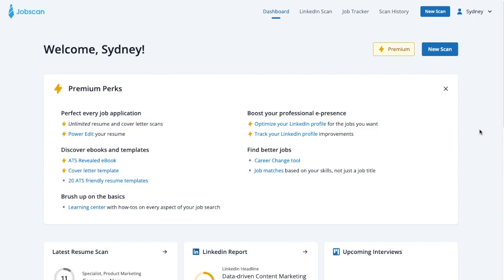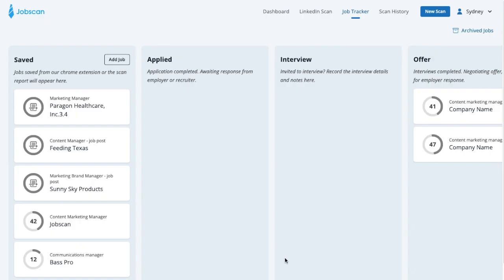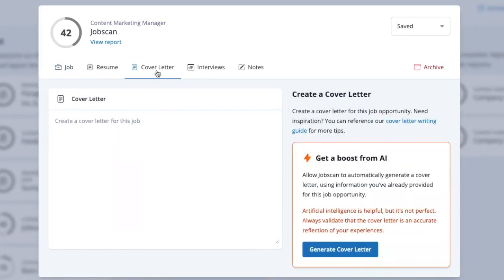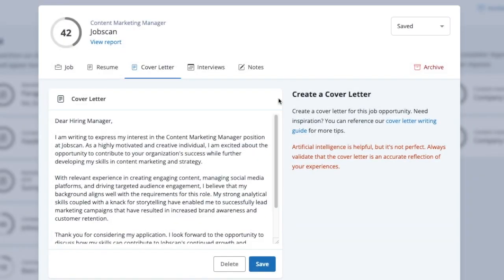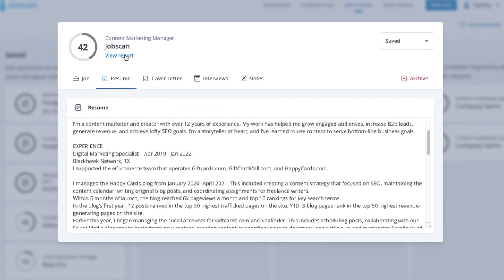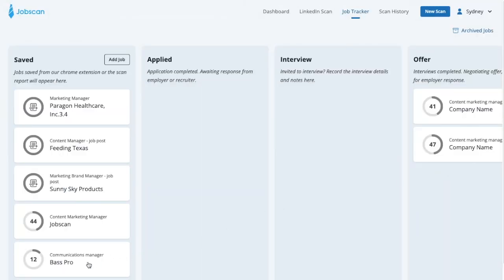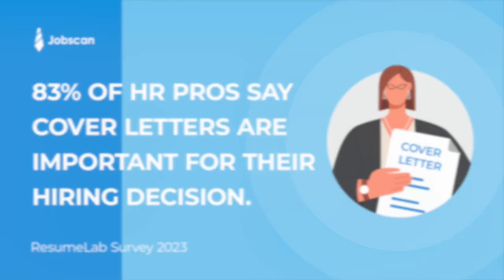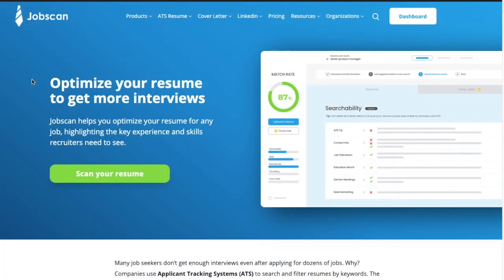AI-Powered Cover Letter Generator | Jobscan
Generate a Personalized Cover Letter In As Little As 5 Seconds

Say goodbye to the stress of writing a cover letter from scratch. Our AI-powered cover letter generator uses GPT-4 technology to create a personalized and ATS-friendly cover letter in one click. Stand out from the competition and land more job interviews.

Get a perfectly crafted cover letter in seconds

With Jobscan’s AI cover letter generator, you’ll get a personalized cover letter with just a single click. Say goodbye to spending endless hours crafting the perfect cover letter or filling out online forms for a generic template. Our AI technology cuts the time to create a cover letter by over 80% so you can apply for even more jobs.

Highlight the skills the hiring manager is looking for

Our AI uses your personal resume and a real job listing to create a 100% original cover letter that is tailored to the job you’re applying for. Stand out from the crowd by highlighting your skills and experience in a way that aligns with the company’s needs. With Jobscan’s cover letter generator, you’ll have a better chance of catching the hiring manager’s attention and landing more job interviews.

Get a professional, ATS-friendly cover letter in seconds

Our cover letter generator follows a blueprint designed by industry experts. Your cover letter will follow best practices to be ATS-friendly. Our intelligent tool will make sure your most impressive achievements are highlighted and that your cover letter isn’t filtered out by an ATS.

Customize your cover letter

With the ability to customize your cover letter before finalization, you’ll have complete control over the message you want to convey to hiring managers. This means that you can tailor your letter to specific job openings, highlight relevant skills and experiences, and make a lasting impression on potential employers.

Organize your cover letters in one place

Jobscan’s cover letter generator automatically links with Job Tracker. Each job opportunity card will have a custom cover letter. Now all of your documents for each job application will stay in one place. Say goodbye to the hassle of keeping track of multiple resumes, cover letters, and job applications. Job Tracker keeps everything organized.